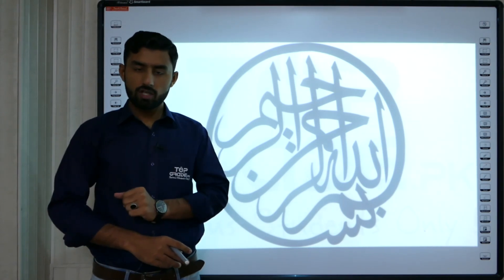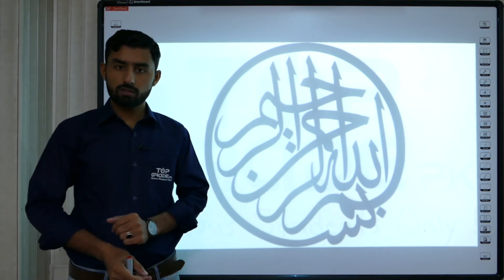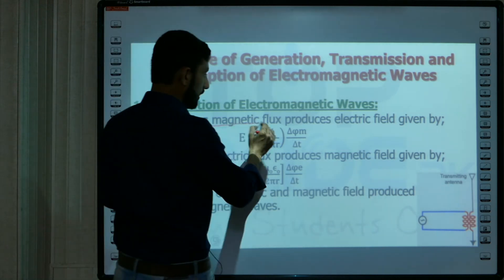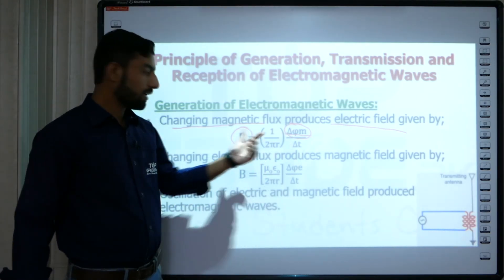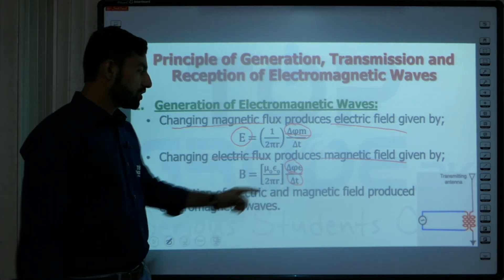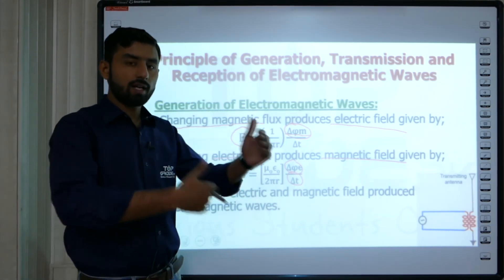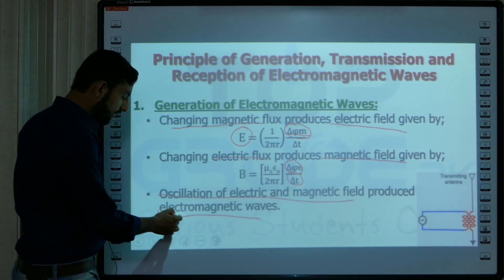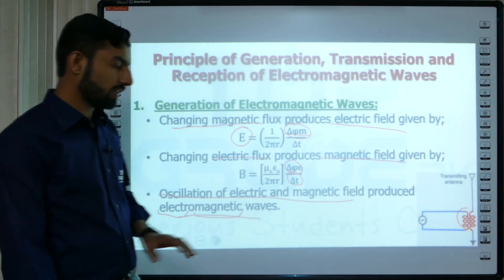Principle of Generation, Transmission & Reception of Electromagnetic Waves | Physics | TopGrade.pk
Here is a preview of video lecture for Principle of Generation, Transmission & Reception of Electromagnetic Waves in Physics for students who are preparing for entry tests. Important for NUMS, NUMDCAT, ETEA Medical, MCAT, AKU, PIEAS, FAST, ECAT, NUST Engg, GIKI, PFUNG, ETEA Engg. To gain full access visit TopGrade.pk